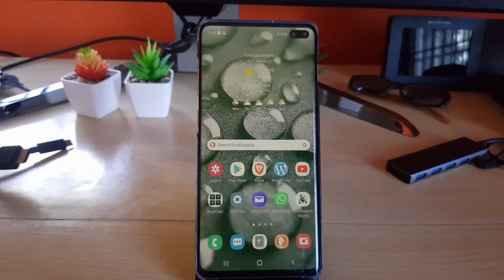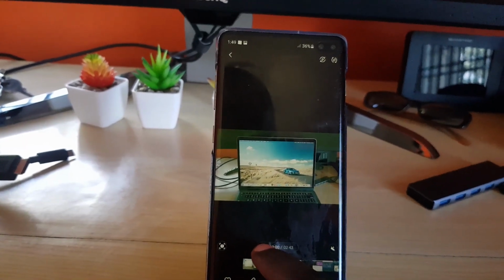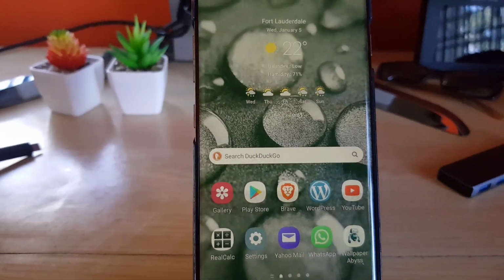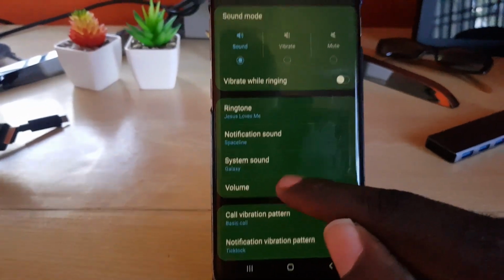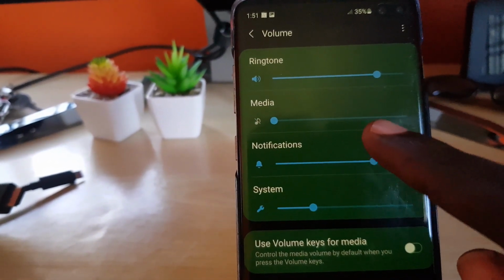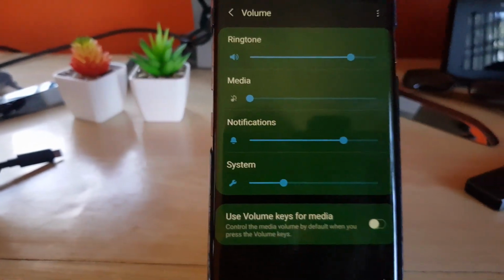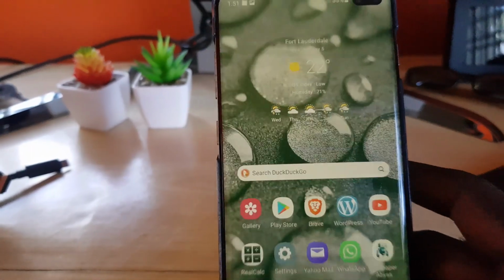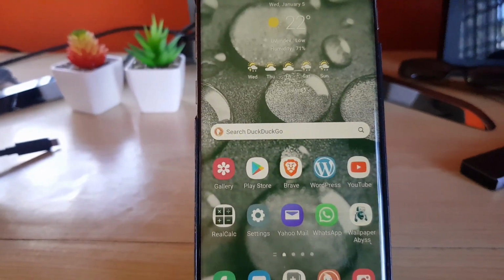Media Volume Not Working Samsung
This is a Media Volume Not Working Samsung Fix. If your Audio is not working for Video or Music and other Media but the phone rings and make other sound just fine try the following fix.